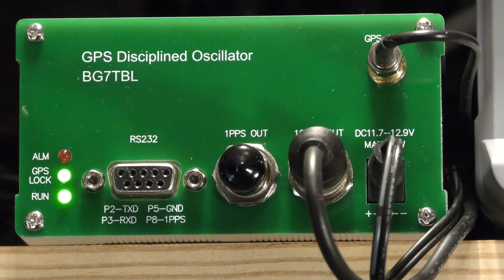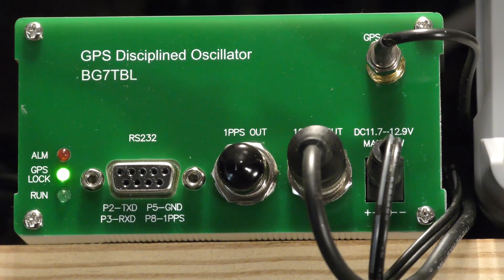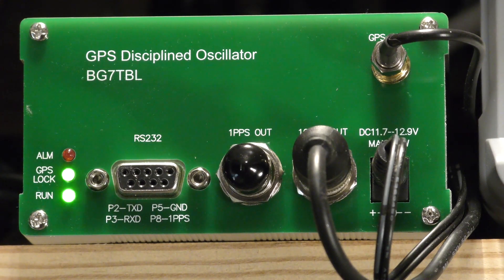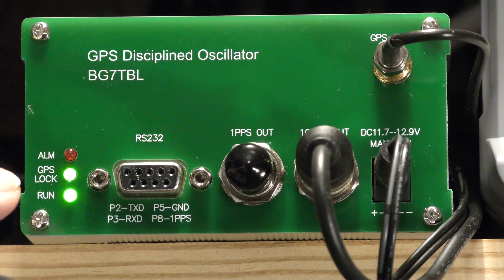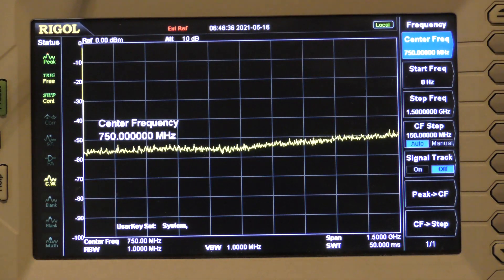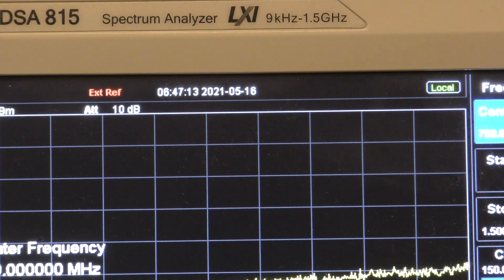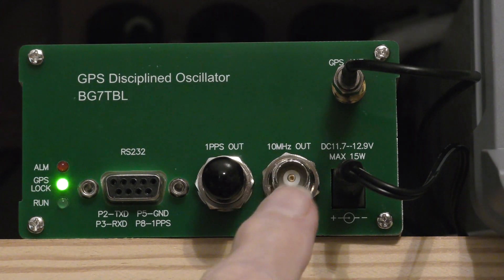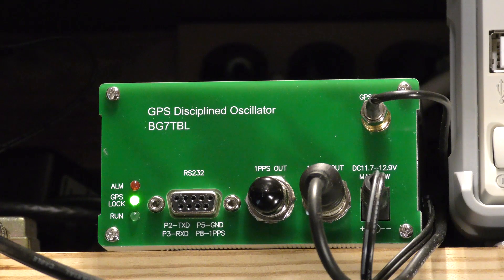TTT398 Using a GPS Disciplined Oscillator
Using an external clock which is locked to the GPS satellites to provide more accurate time for test instruments like oscilloscopes.